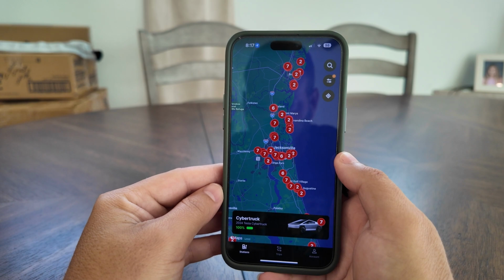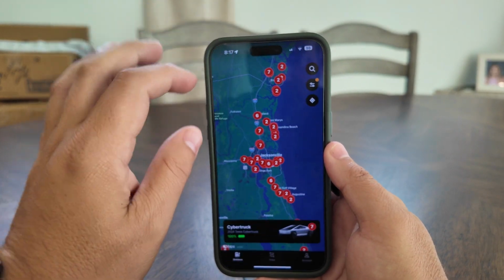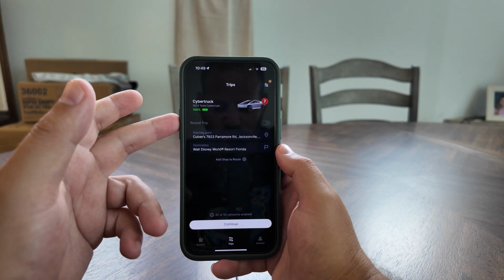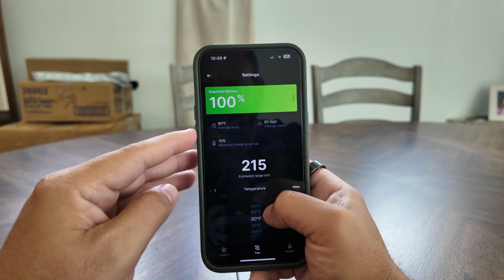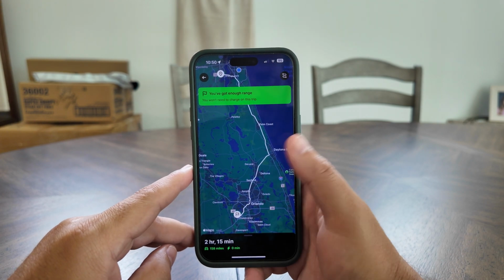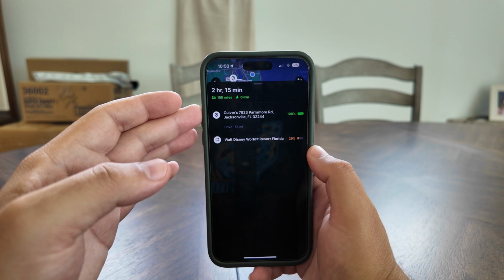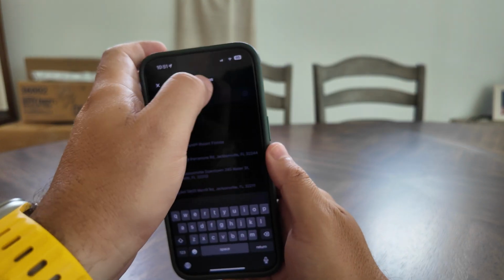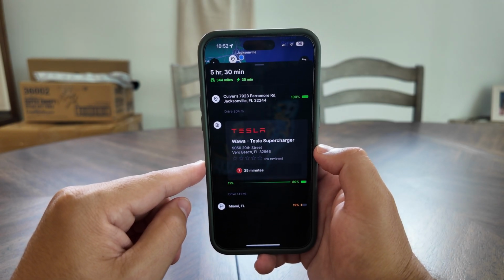Chargeway | Best EV Trip Planner App!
The Chargeway app has been out for a while but thanks to some of their most recent updates, it might really be the most accurate and best EV trip planning app out there. and its FREE!